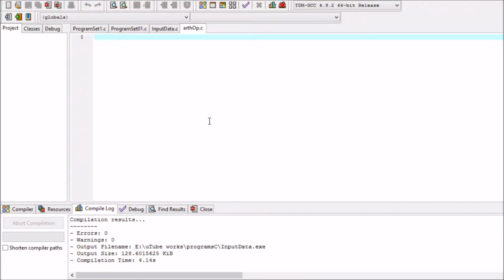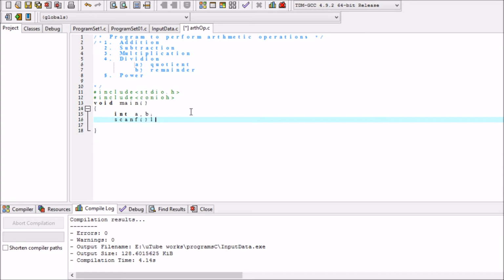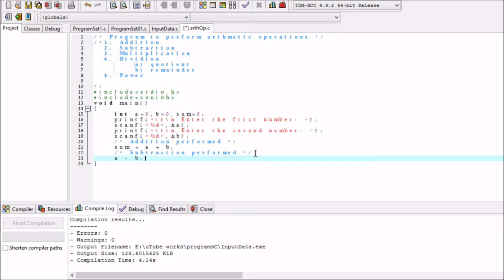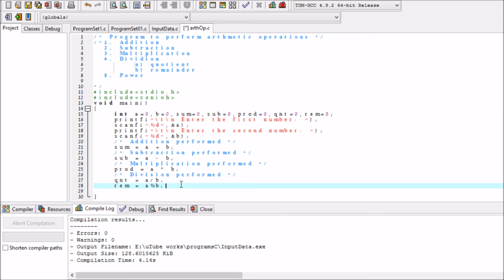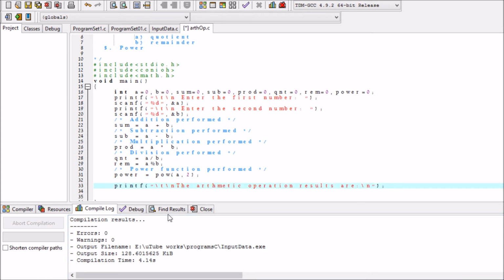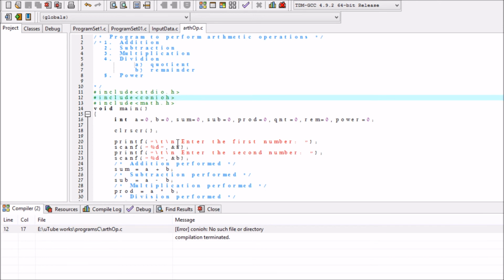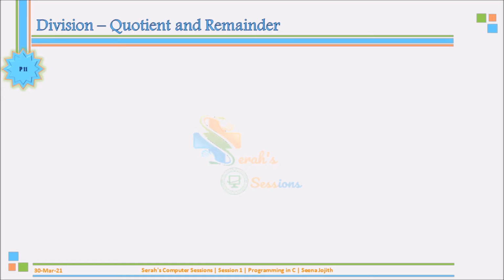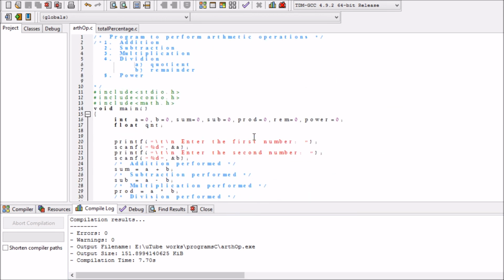C Programming Tutorial | Program for performing arithmetic operations | Program Analysis | English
I have explained each and every statement in the best possible manner for this program. The basic arithmetic operations include:
1. Addition
2. Subtraction
3. Multiplication
4. Division
5. Power

Please feel free to post in your doubts either in the comment box or to my email.